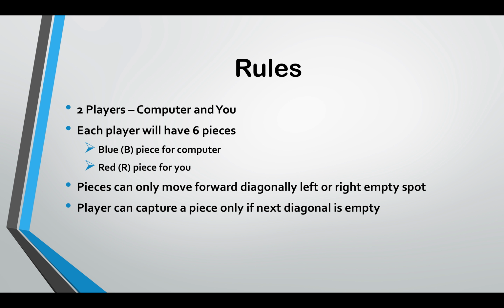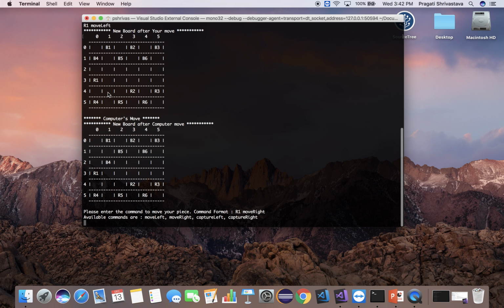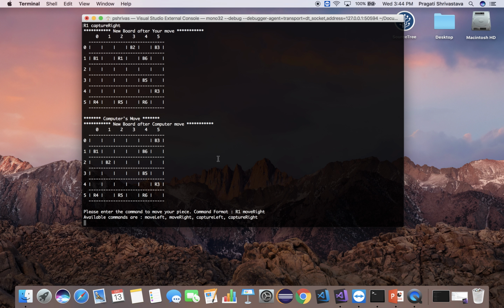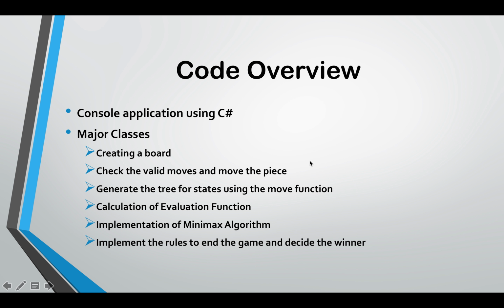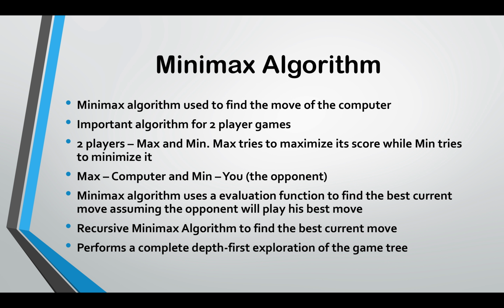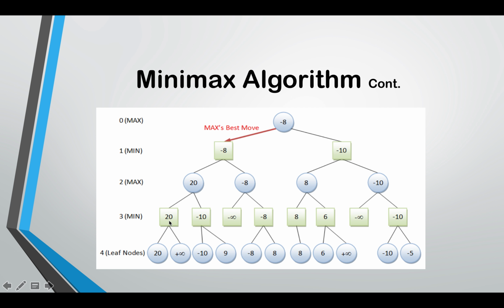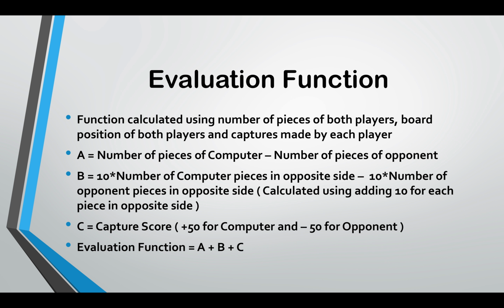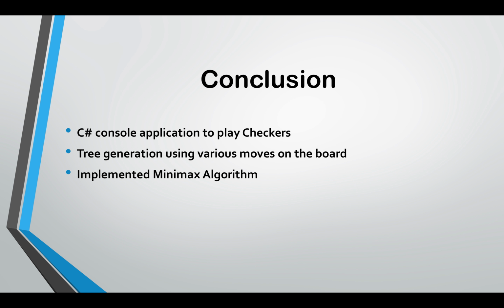Final AI Project Video on Checkers using Minimax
Final Project on Checkers for AI